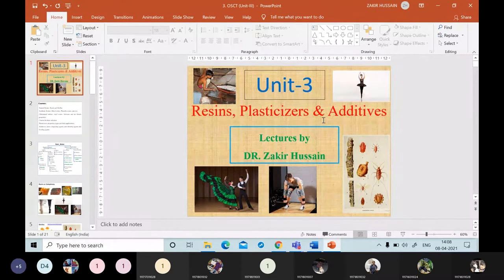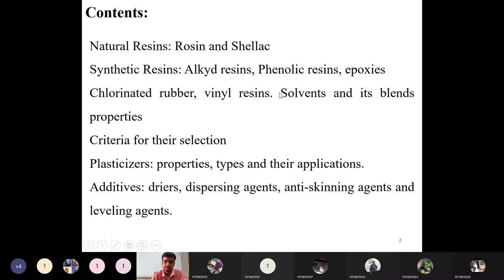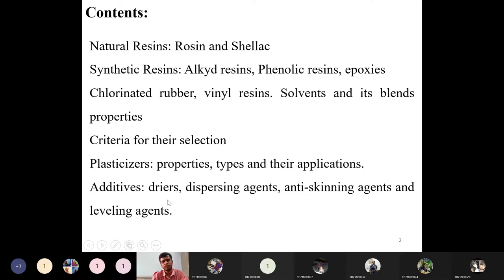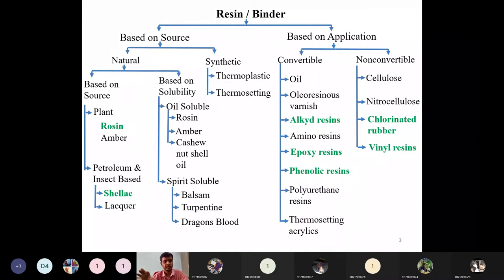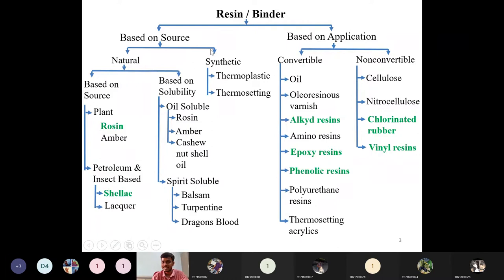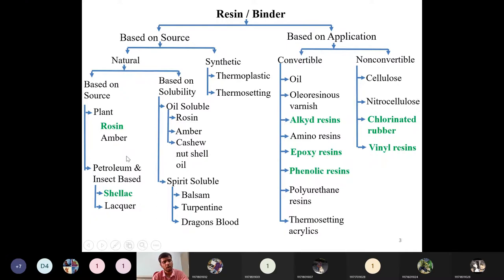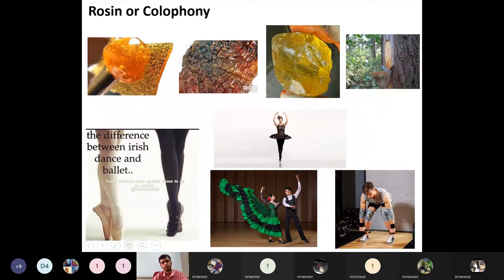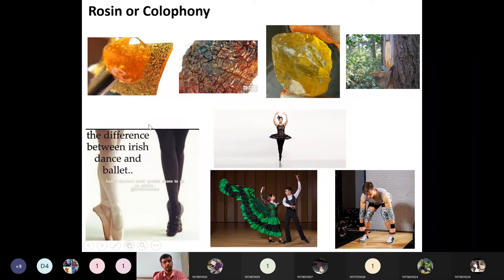Resins: Various Types of Resins